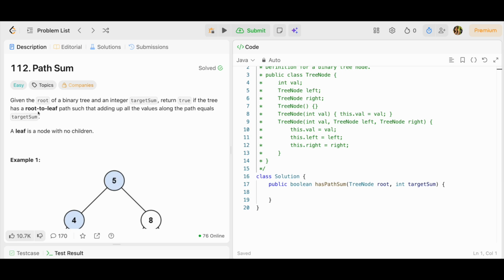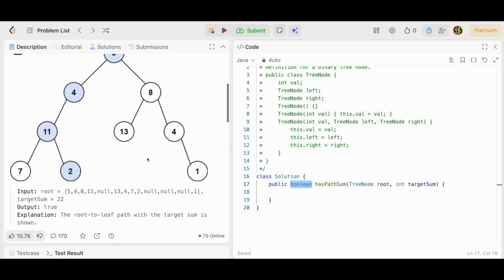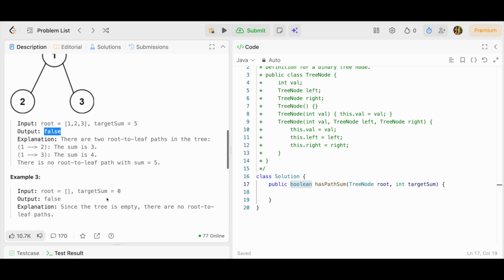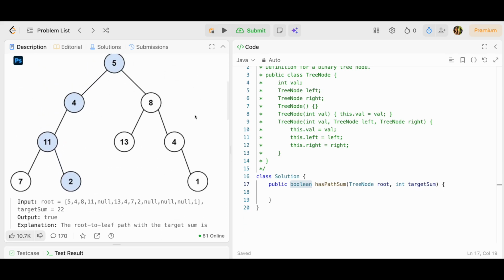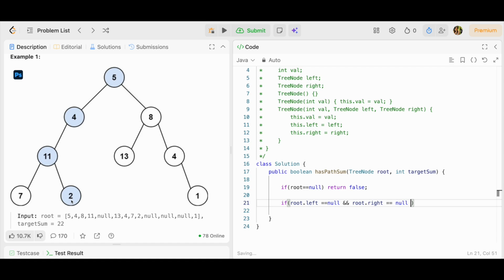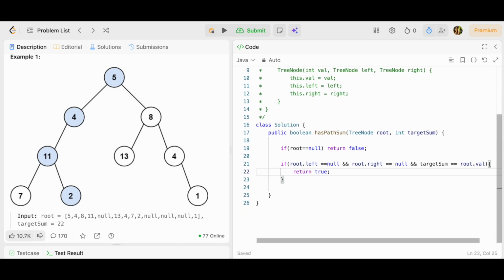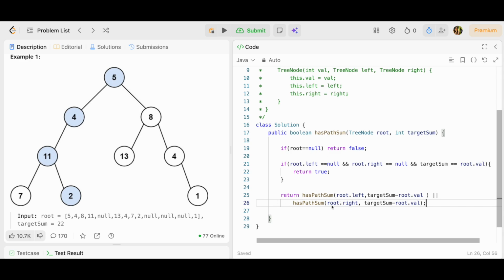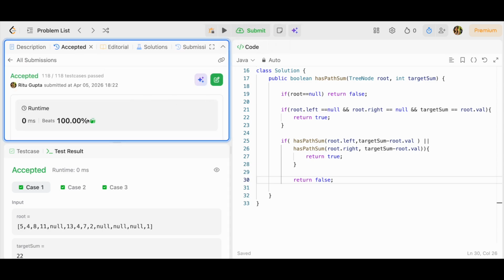112. Path Sum | Leetcode 112